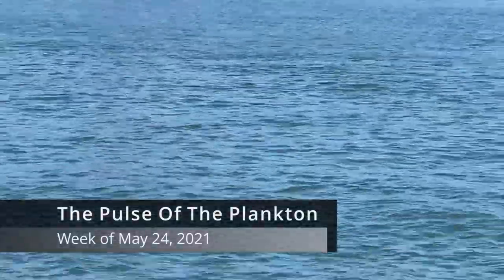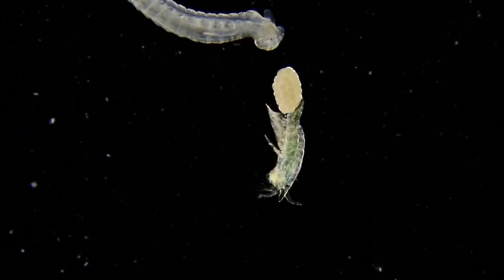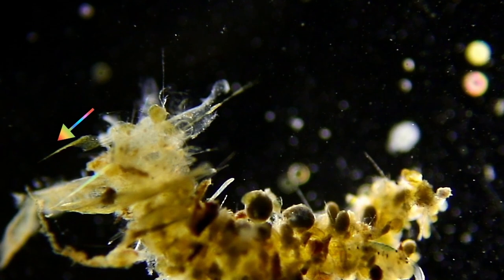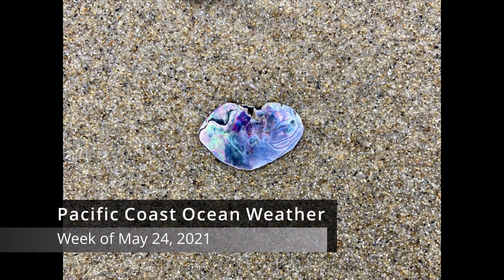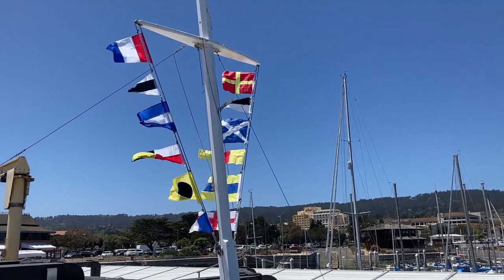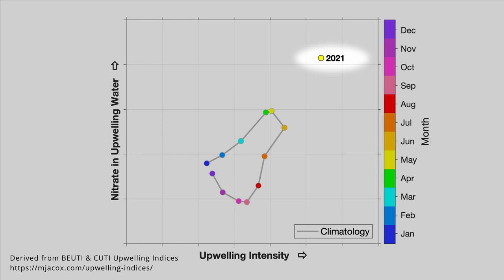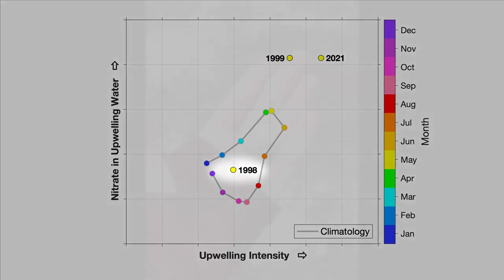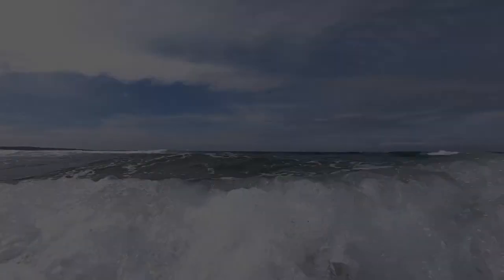Pulse Of The Plankton 5 24 2021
Pulse of the Plankton
Co-produced by: Pacific Plankton and Jenny Jacox

This is the Pulse Of The Plankton for the week of May 24th, 2021.
Fresh plankton from the edge of San Francisco Bay via light microscope, a snapshot of local marine plankton and ocean weather.

Special thanks to Jim Metzner of Pulse of the Planet.
You can tune into the rhythms of science, nature, and culture by visiting Pulse of the Planet

Special thanks to Mike Jacox of NOAA ERD for contribution of chemical and physical oceanography data and guidance.

Ocean Weather videography contributors, from both onshore and outrigger canoe:
Ian Wyatt
Sharon Wyatt

Resources

Upwelling indices (CUTI and BEUTI)
ERDDAP can be used to plot the CUTI and BEUTI upwelling indices and to download them in many different formats: